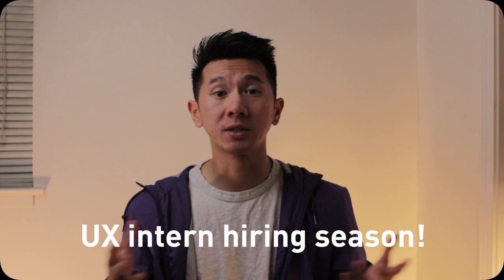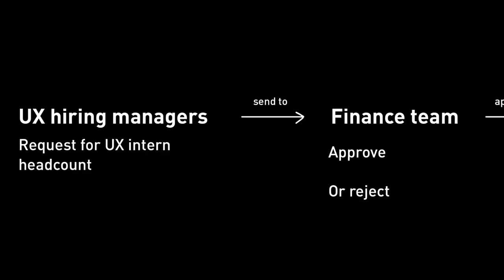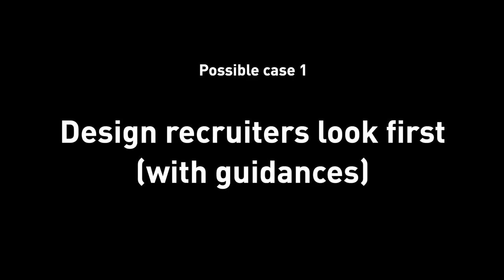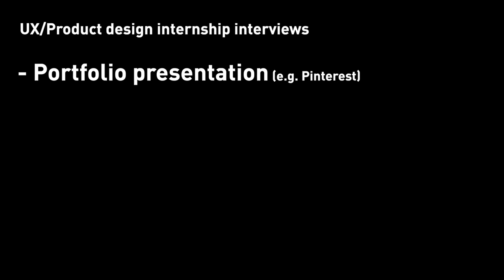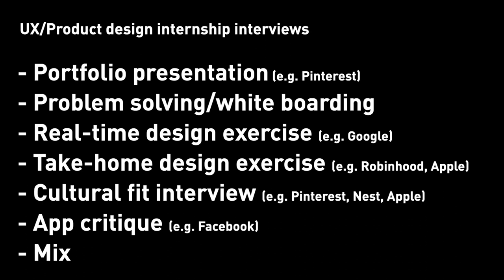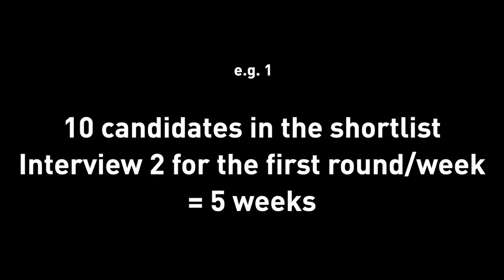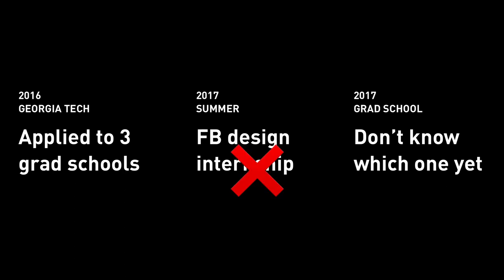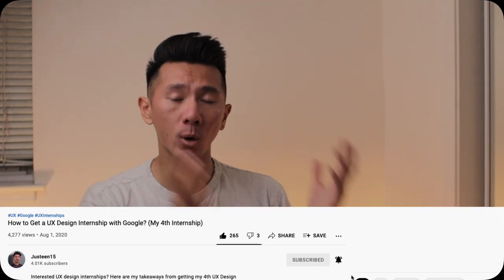UX Intern Hiring Process EXCLUSIVE Breakdown (From UX Hiring Managers' Perspective)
In this video, I'll go over the UX design internship process, from the hiring manager's perspective, to give you some exclusive insights into how the hiring works so that you can see things under the hood as a UX intern applicant. I would also provide some actionable items for you to work on, so watch all the way to the end :)

0:00 Intro
1:32 Context and theme of this episode
2:02 UX internship job posts
3:56 UX internship screening
6:32 UX internship interview rounds
9:48 UX internship hiring timeline
12:16 What can you do to prepare for UX interviews better?
15:02 Summary and final notes

No merch.
No courses.